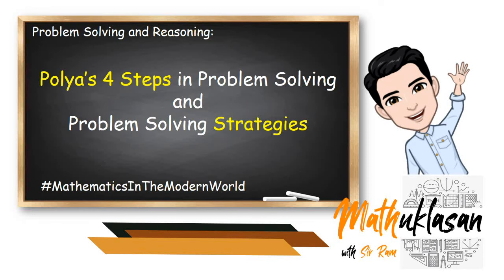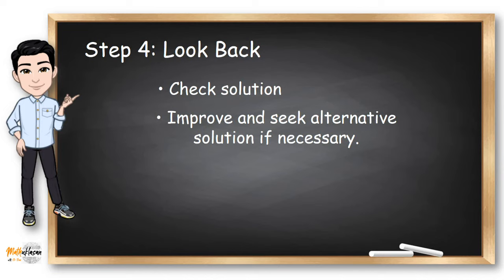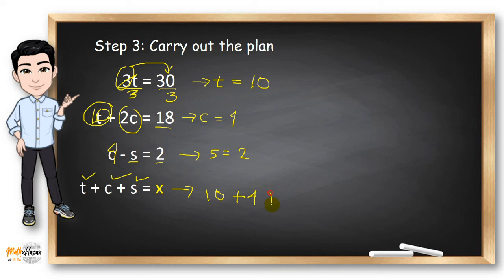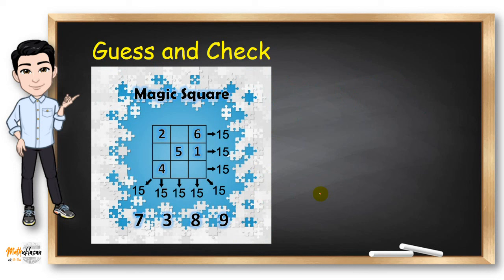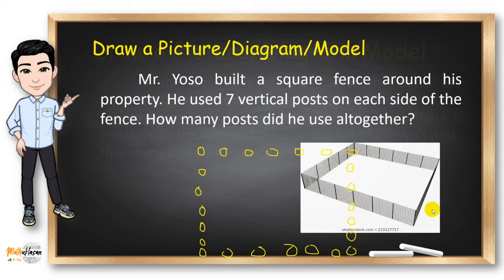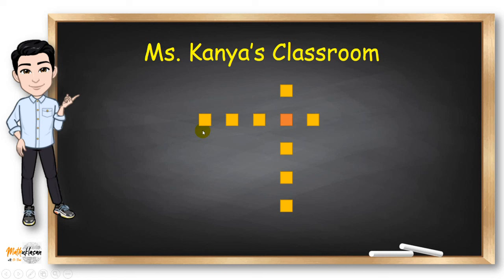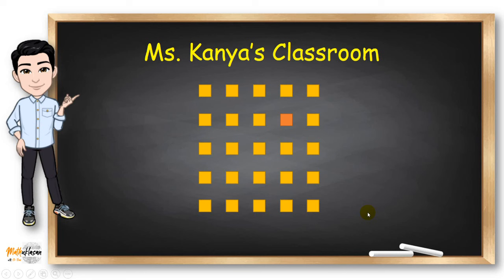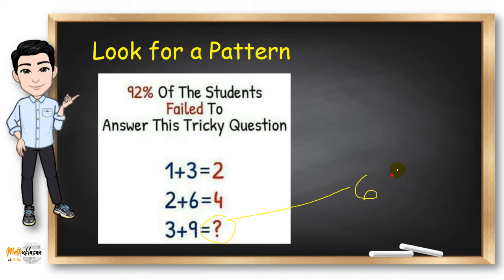Problem Solving Strategies & Polya's 4-step Process | Mathematics in the Modern World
A more logical answer to 13:36  is 84 :) Credits to jamesfredrichmina
Wednesday - 9(3)
Thursday - 8 (4)
(Based on the number of letters)

Learning Objectives:
-Apply Polya's 4-step process in problem solving
-Solve problems using strategies like guess and check, drawing a diagram, making a list, eliminating possibilities, working backwards, etc.